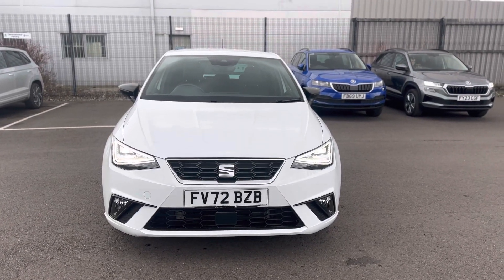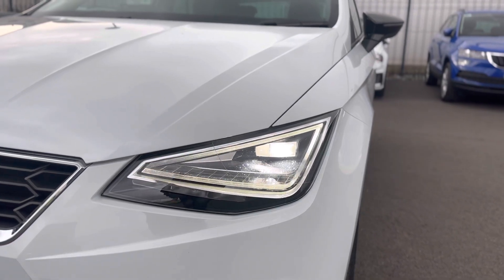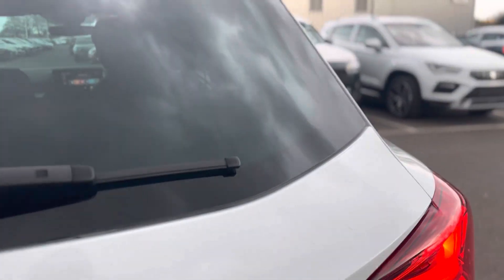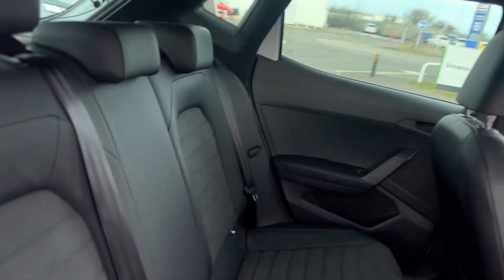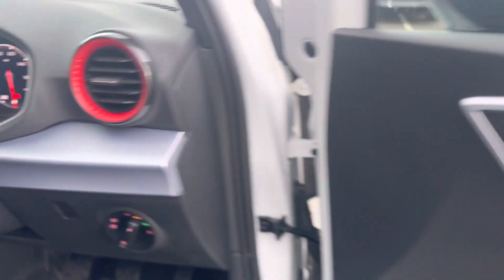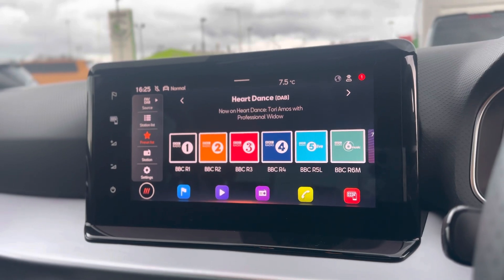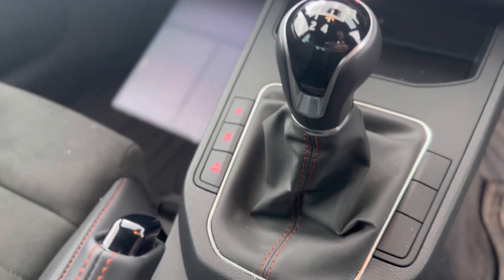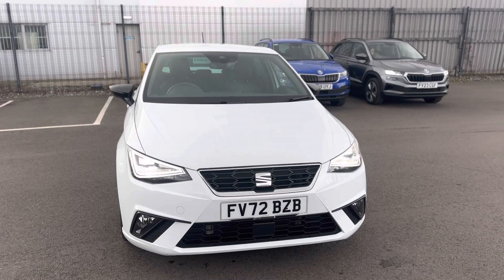FV72 BZB - SEAT IBIZA FR SPORT 1.0 tsi 95